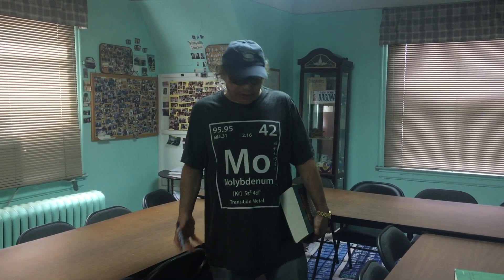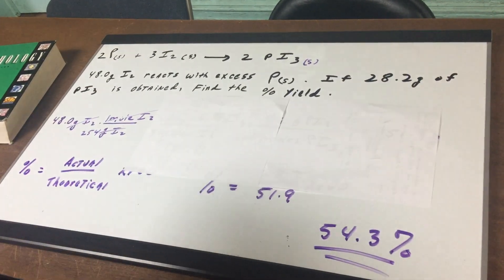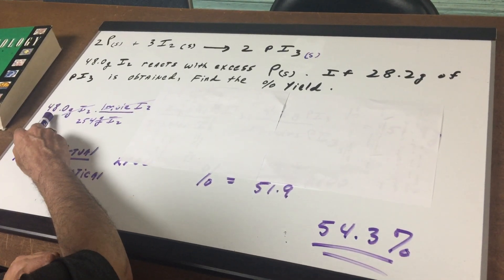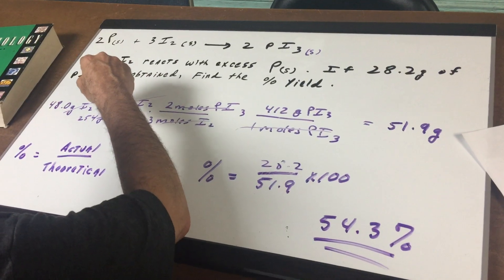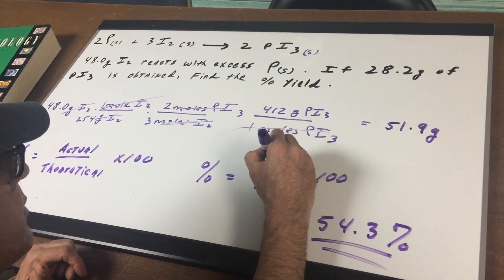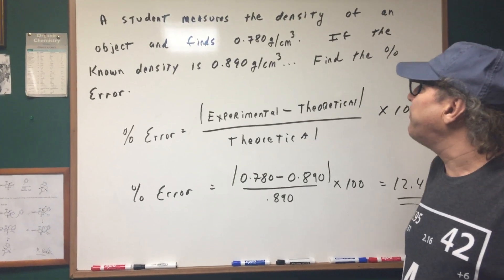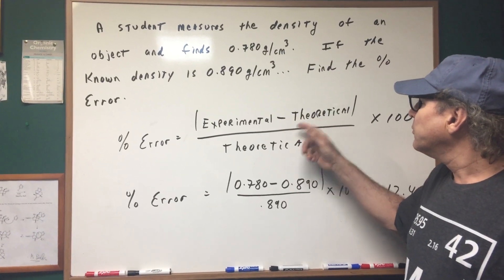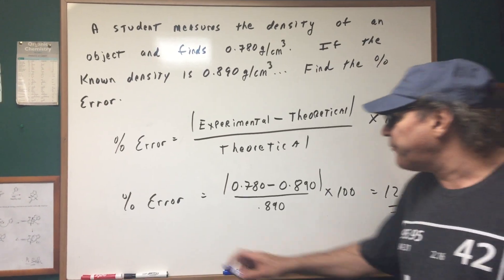Percent Yield and Percent Error - Dr. Jim Romano | DAT Destroyer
1. Study Group

2. Destroyer Books

3. Classes and online tutoring